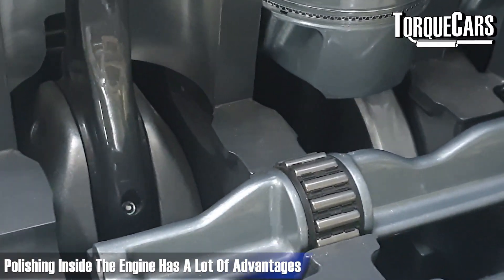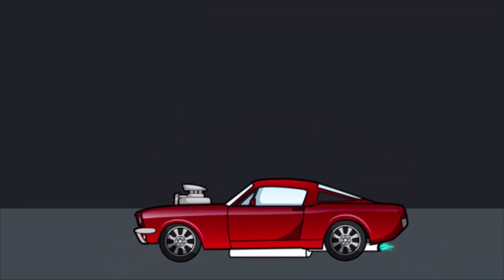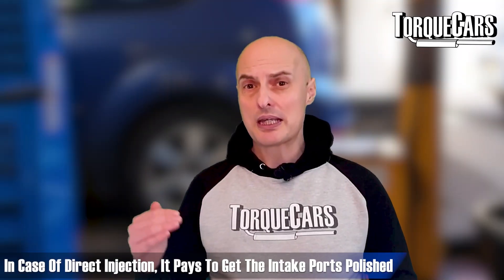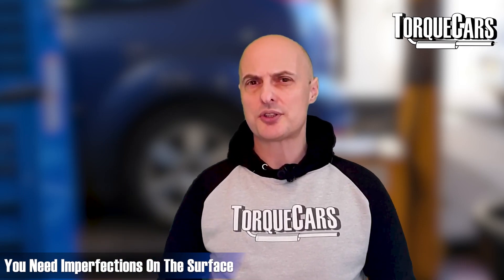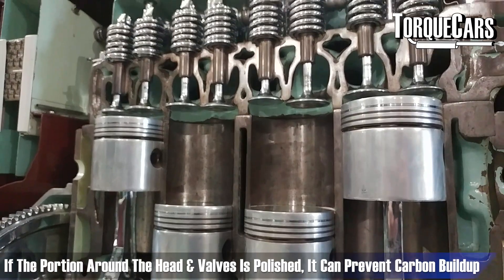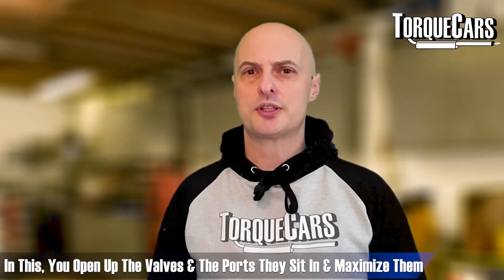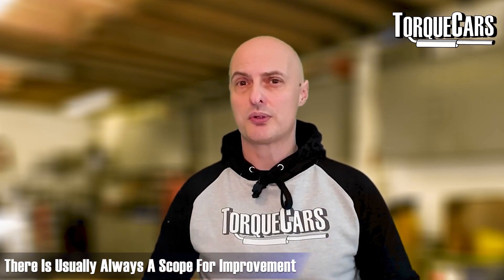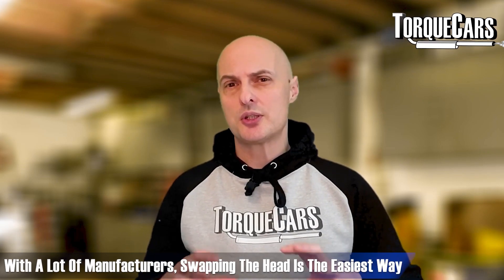Why Polish the Head & Easy Head Performance Upgrades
We are going to look at polishing the head, and why you would want to do this.

The head performs a critical roll in allowing the air into the cylinders and taking the exhaust gases away from them. The more capable the head is able to flow air the better the performance characteristics of the engine. At higher RPM ranges the flow rates become more important than ever.

People polish the head which aids in preventing carbon build up wherein the hot spots can cause premature ignition.

It also removes turbulence and allows the air to flow more cleanly but as this is a complex area of tuning we will break the topic down into a series of videos in and around the cylinder head to enable you to come up with the best strategy and approach for your tuning project.

We also discuss simple ways of improving your engine head and it's ability to flow better from mods and upgrades, to swaps with other models and suggest some routes to take to keep your car on the road for longer whilst the head work is being carried out.

In this in-depth video series, we dive into the world of cylinder head polishing and explore the reasons why this process is crucial for optimizing engine performance. The cylinder head plays a critical role in facilitating the smooth intake of air into the cylinders while efficiently expelling exhaust gases. By enhancing the head's ability to flow air, you can significantly improve your engine's overall performance characteristics, especially at higher RPM ranges.

One of the key benefits of polishing the head is its role in preventing carbon buildup, which can lead to troublesome hot spots and premature ignition. By eliminating turbulence, the air can flow more cleanly through the cylinders, further contributing to improved engine efficiency and power output.

Given the complexity of this area of tuning, we break down the topic into a series of informative videos, focusing on the intricacies of the cylinder head. Through our comprehensive guides, we aim to equip you with the knowledge and understanding to devise the best strategy and approach for your unique tuning project.

Additionally, we discuss various simple yet effective ways to enhance your engine head's airflow capabilities. From modifications and upgrades to exploring the possibilities of swaps with other compatible models, we provide valuable insights to help you make informed decisions.

We understand the importance of keeping your car on the road throughout the headwork process, so we offer practical tips and suggestions to ensure a seamless transition. Our goal is to empower car enthusiasts and mechanics alike to optimize their engines for peak performance and longevity.

If you're passionate about unleashing the true potential of your vehicle and achieving noticeable improvements in power and efficiency, then this series is tailor-made for you! Don't forget to subscribe to our channel and hit the notification bell, so you won't miss any of the upcoming videos in this exciting journey of engine tuning and head polishing. Let's take your car's performance to new heights together!